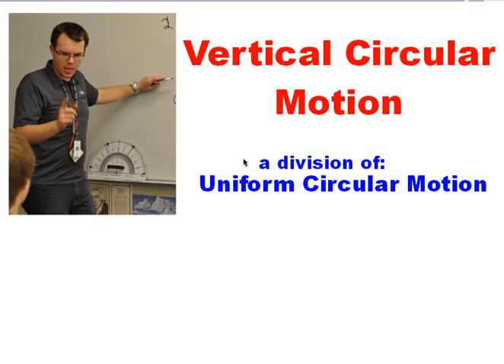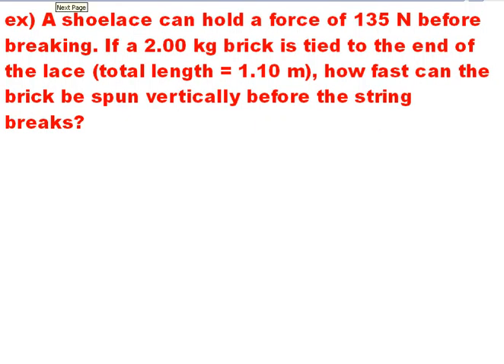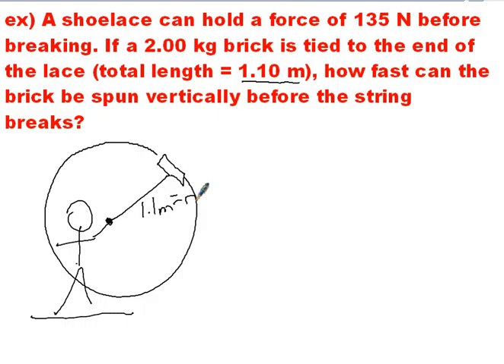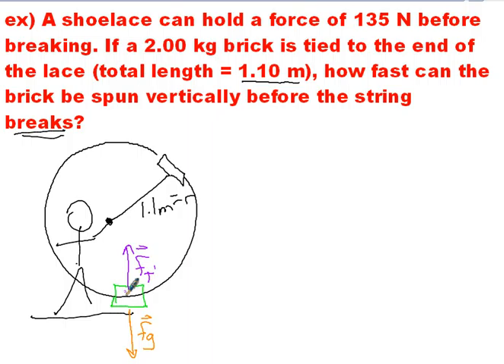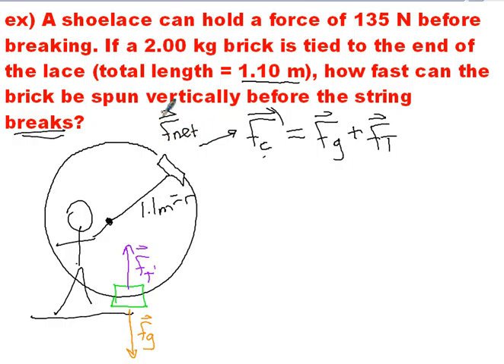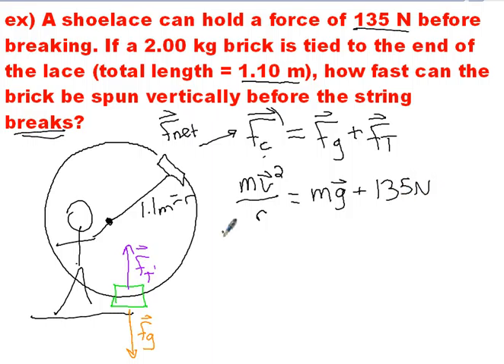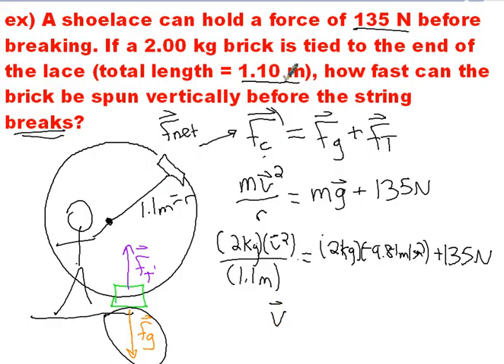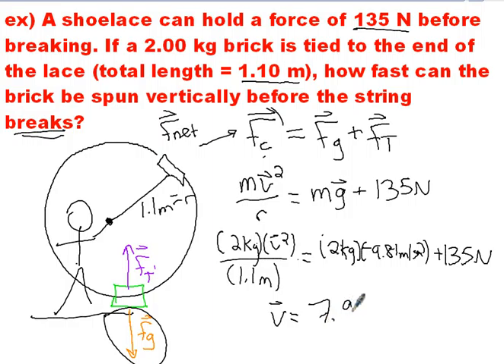Vertical Circular Motion Brick on a Rope - LD Industries Physics 20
LD walks you through a classic vertical circular motion problem where we find the speed at which a brick on a rope can be spun before the rope breaks! This a great video companion to the Alberta Physics 20 program of studies. For more info on this topic, check out